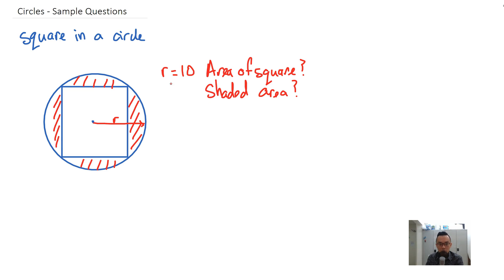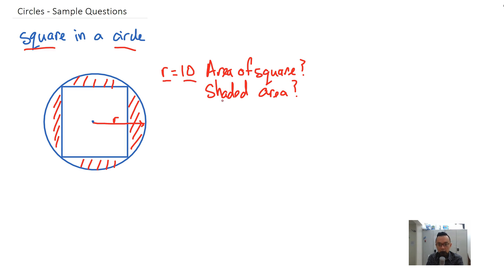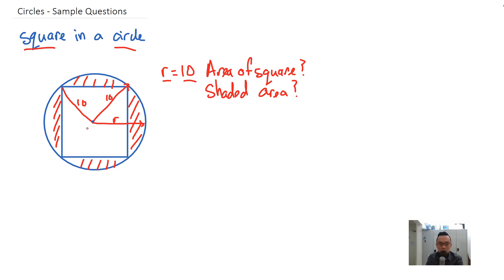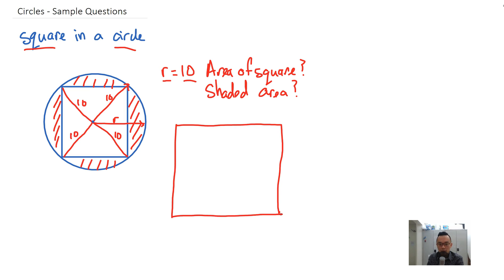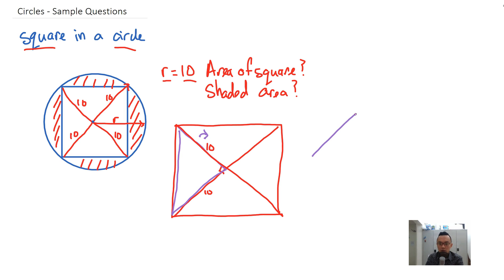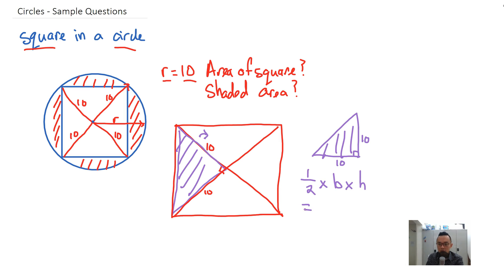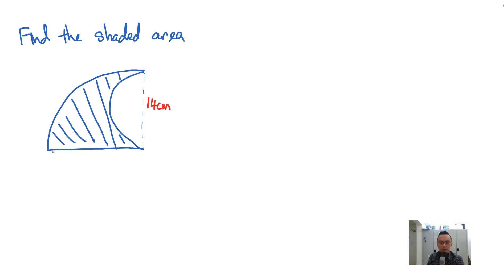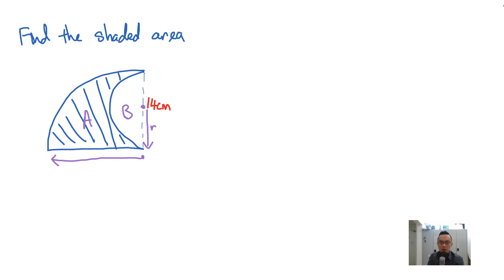Primary 6 Math - Circles - Sample Questions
Area and circumference of circle

 • use of formulae to calculate the area and circumference of a circle,
 • finding the area and perimeter of
 • semicircle (half circle)
 • quarter circle
 • solving word problems involving area and perimeter.
 • Exclude finding the radius/ diameter of a circle given its area or circumference.

Area and perimeter of composite figure
 • Include finding the area and perimeter of a figure made up of some of the following shapes: square, rectangle, triangle, semicircle and quarter circle.